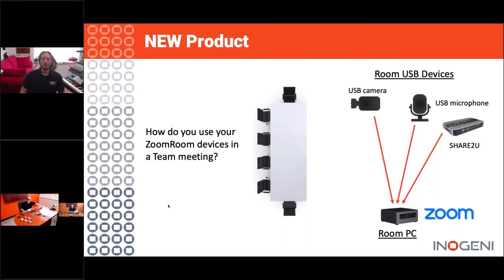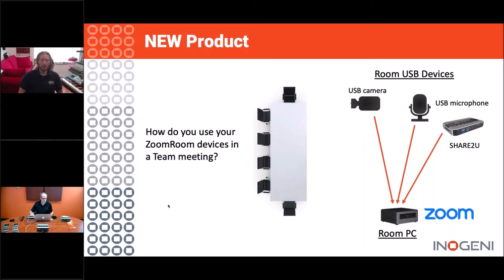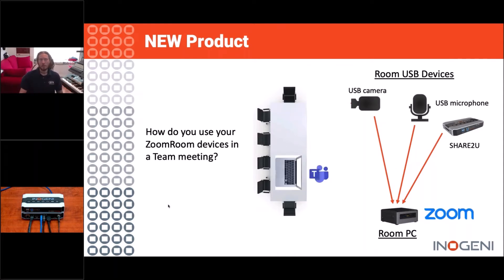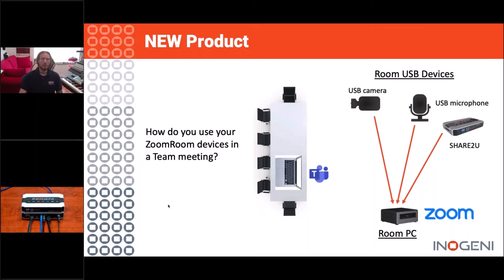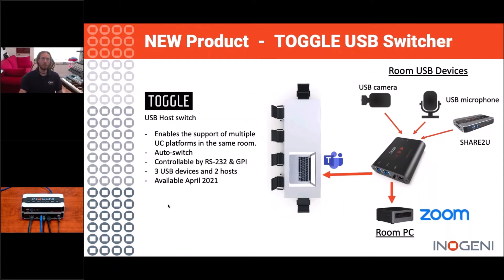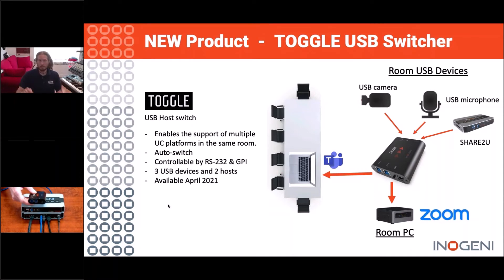INOGENI TOGGLE February 2021 - INOGENI + BTX Demo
USB 3.0 SWITCHER
DEMO Technical Review
by INOGENI + BTX Technologies, NY, USA

With Chris Mehalso, CTS, Coherent Multimedia Systems Specialist at BTX Technologies and Gilles Chouinard, President, Owner at INOGENI.

AV AWARD WINNER
The INOGENI TOGGLE Won the “Processing and Distribution Technology of the Year” category at the 2021 AV Awards, London, England.

The new INOGENI TOGGLE USB Switcher easily enables Bring Your Own Device (BYOD) and meeting (BYOM). The TOGGLE connects to three USB 3.0 devices (microphone and cameras like Huddly, Marshall, Barco etc.) and can switch them between two hosts. This allows anyone to bring the room's conferencing equipment into their control, and in their preferred conferencing codec – remote control by RS-232 or GPI (Zoom, Teams, CiscoWebex…).

Manufactured in Canada in state-of-the-art facilities the TOGGLE is RoHS compliant, recyclable, and made with 95,7 % of green hydropower. TOGGLE is the most simple and cost-effective solution to enable easy BYOM.